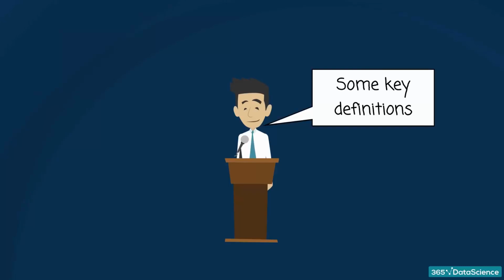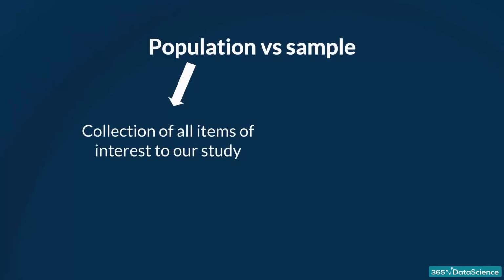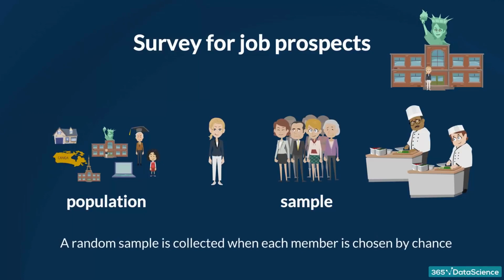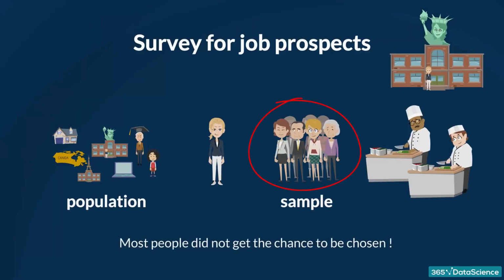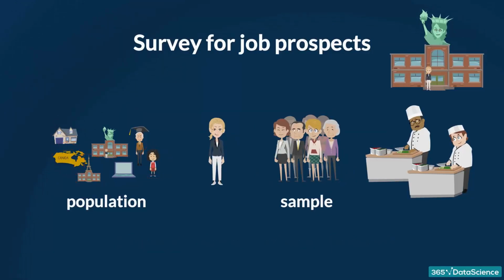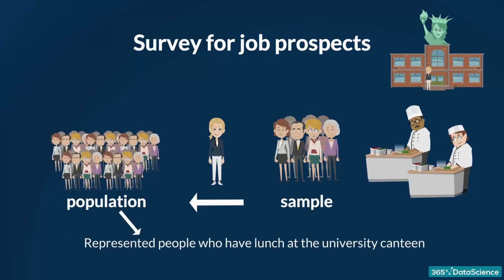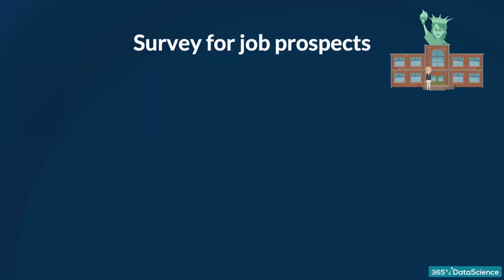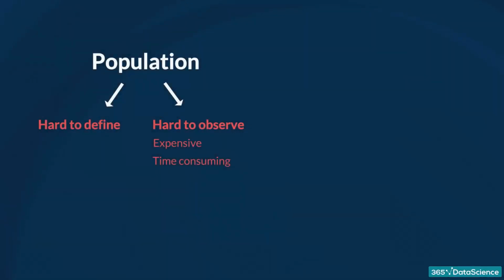Population VS. Sample